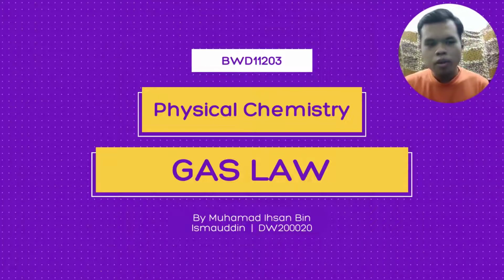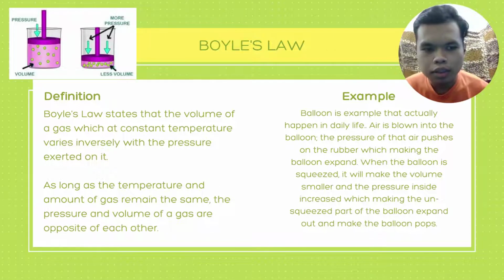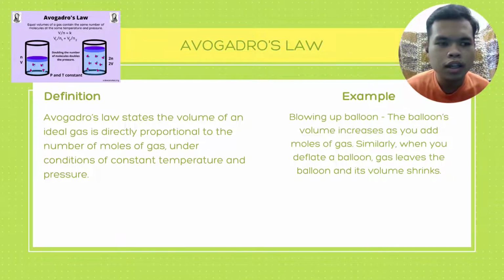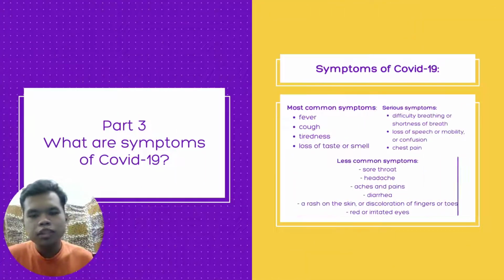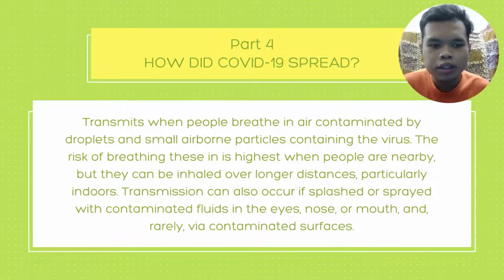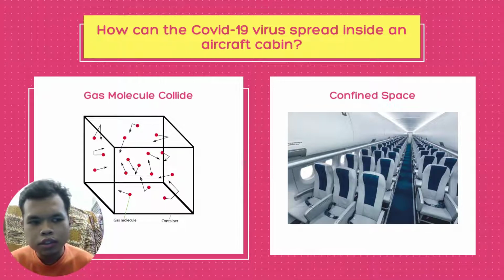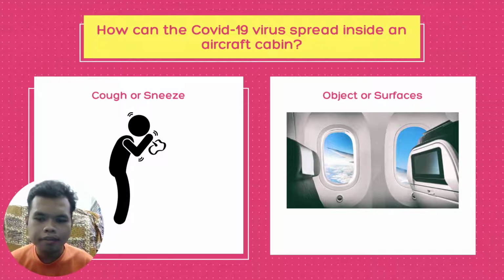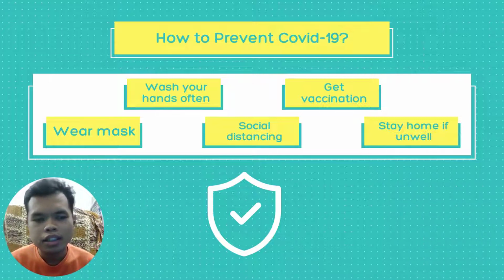How the COVID-19 spread rapidly in the aircraft cabin?